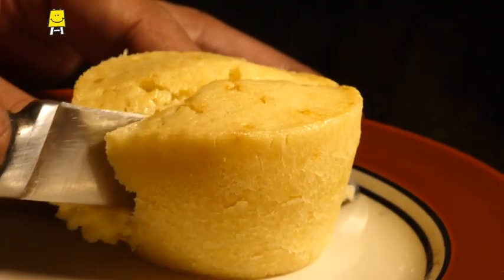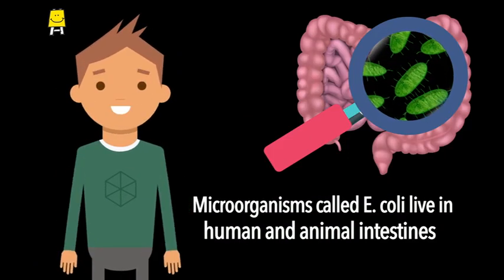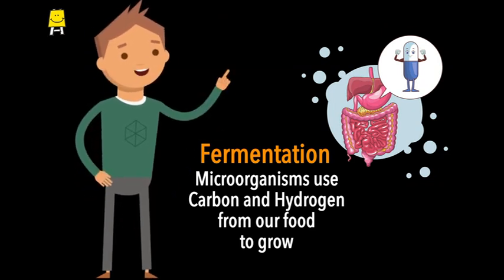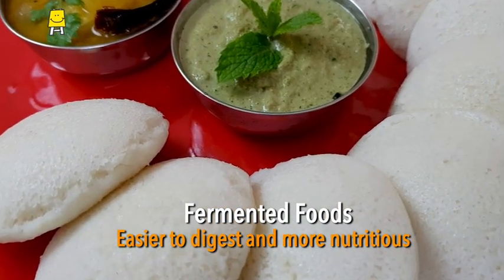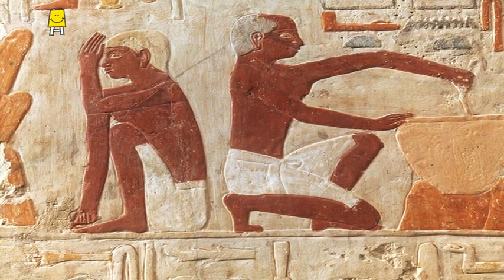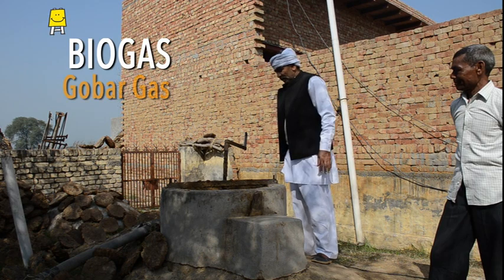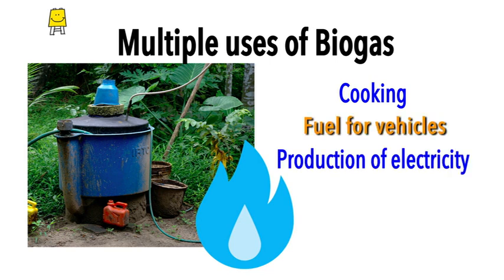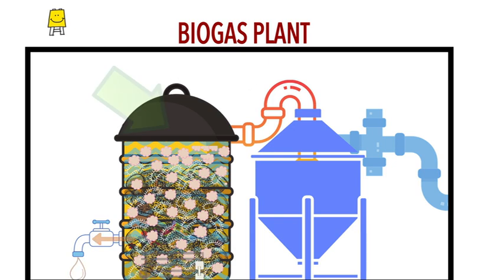The Story of Fermentation - From Food to Fuel | Kitchen Chemistry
"Cooking may seem a very simple and nonscientific task but there is a whole lot of science involved in it. Have you ever wondered how chemistry works in the kitchen?  Many complex chemical phenomena are behind the daily chores performed in the kitchen . So, working in the kitchen is not as simple as it seems- it's scientific.  Want to know how ? Watch this video to find out about the story of fermentation.

About Pratham Open School:
Pratham Open School is Pratham's Digital Initiative to create an open learning mechanism to help children and youth prepare for school, work and life. Our content is aimed at encouraging and supporting self-organised learning for groups and individuals of age groups 3-18+, through many interactive methods in 12 languages.